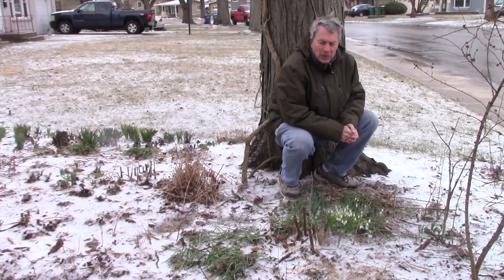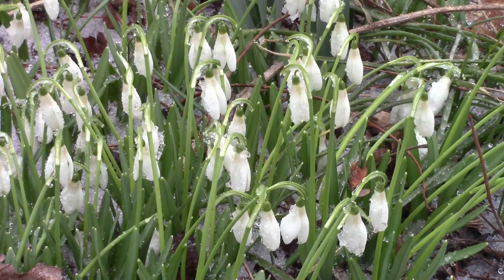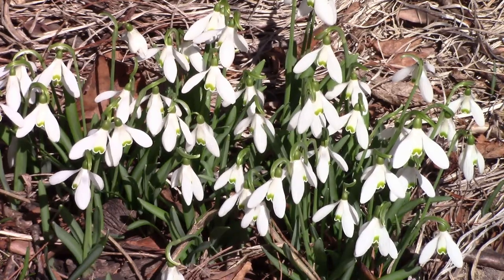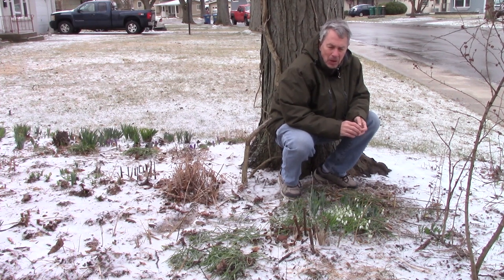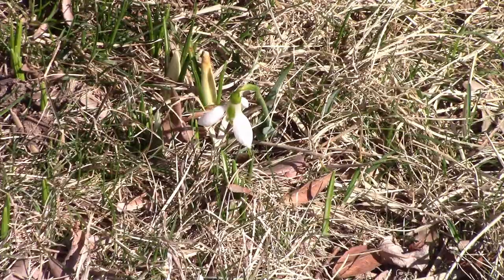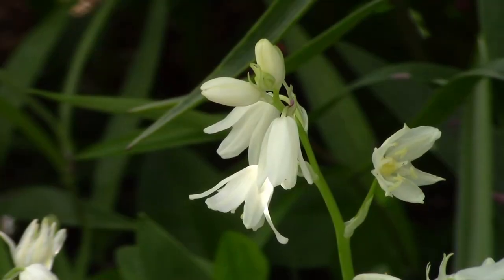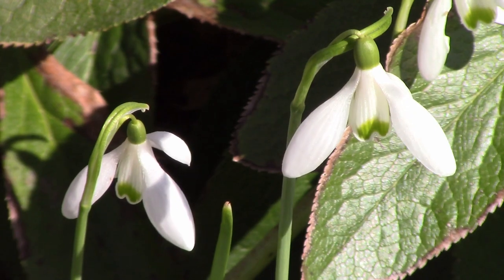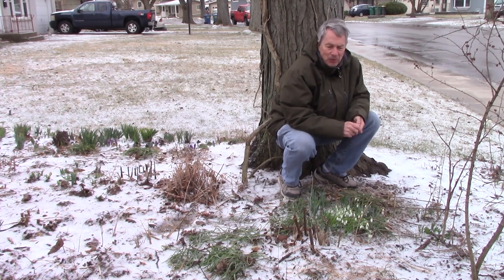Snowdrops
Snowdrops are one of the first bulbs to begin blooming in the spring. They are in the amaryllis family but they don't look like your houseplant amaryllis. Snowdrops are easy to grow and they help you get over the winter blahs so plant some in your landscape this fall.

Watch a fight break out between a snowdrop and a crocus in this time lapse video

If you like plants, be sure to check out the Greener View Gardening book